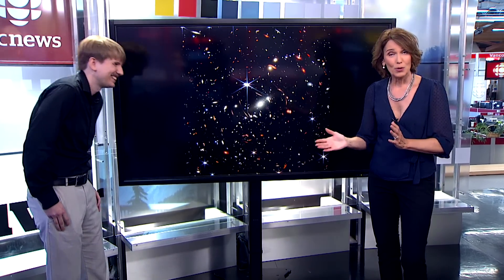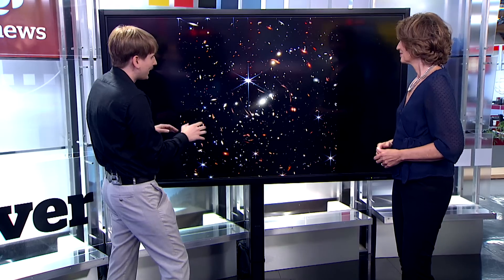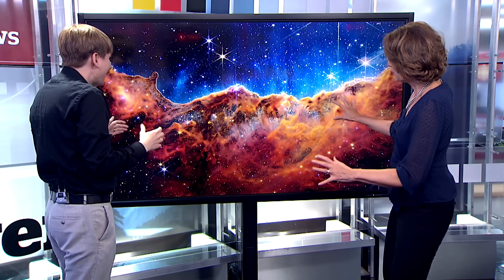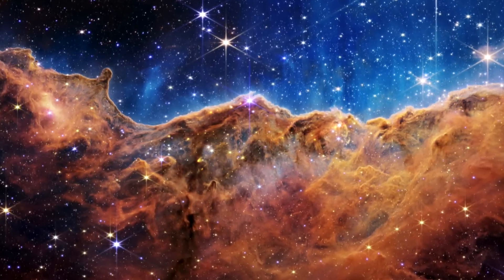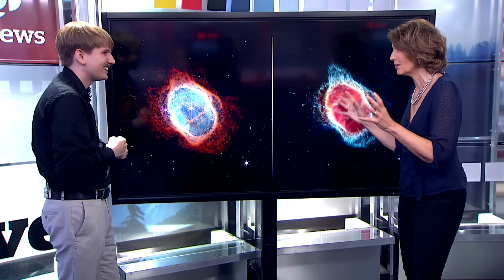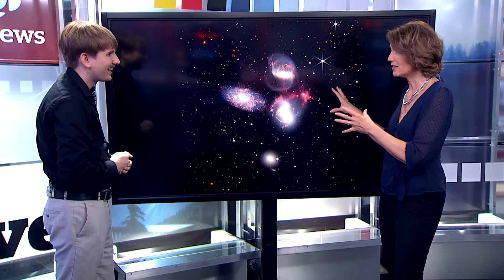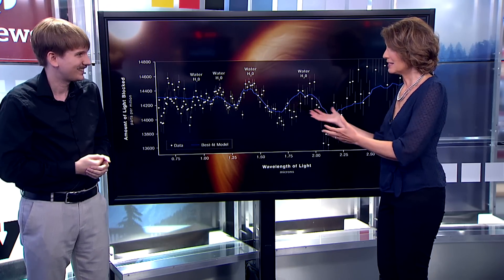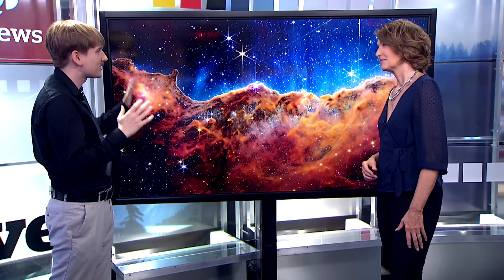A Victoria astrophysicist explains the James Webb Space Telescope images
B.C. astrophysicist Tyrone Woods takes us on a walk through deep space to explain dazzling new images captured by the James Webb Space Telescope.